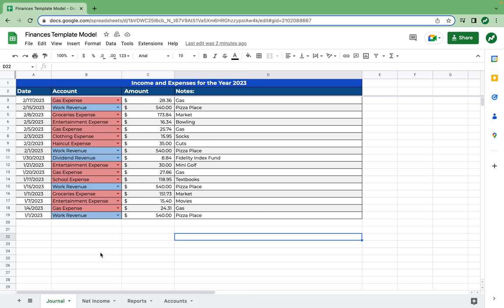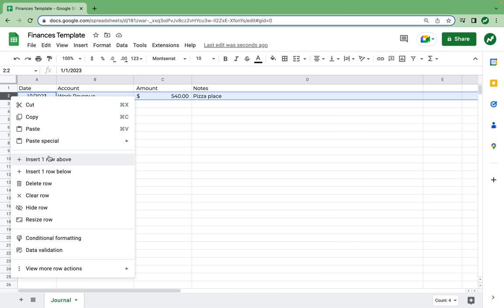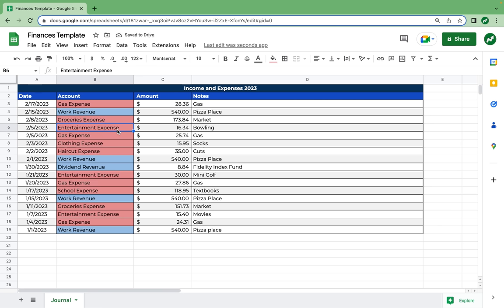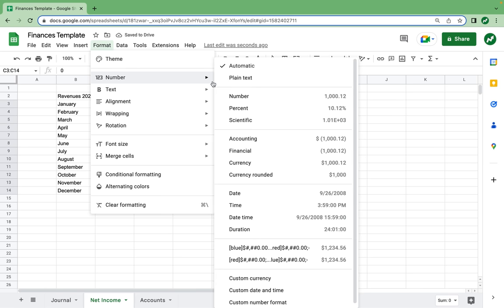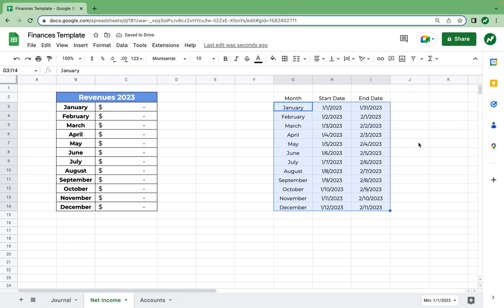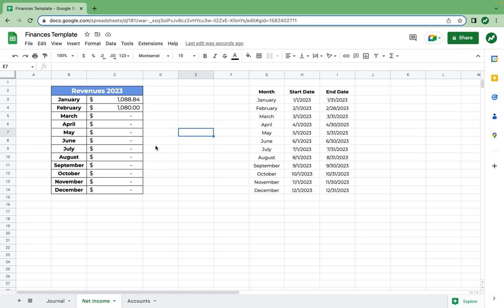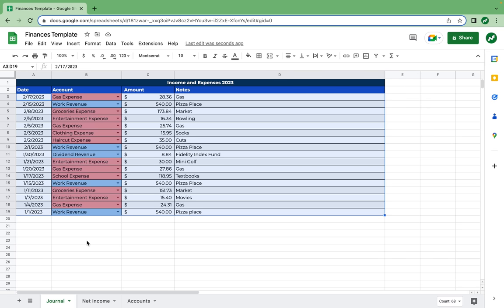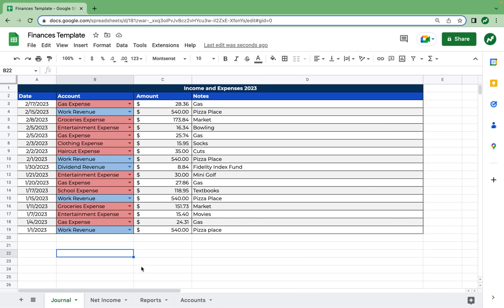How To Track Your Expenses in 2023 | Mind Blowing Google Sheets Tutorial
In this video, we go through how to create an automated budget tracker spreadsheet that tracks all of your INCOME and EXPENSES. See all the cool tricks we use with the magic of Google Sheets to make this useful tracker.